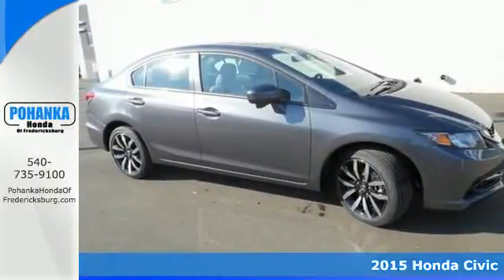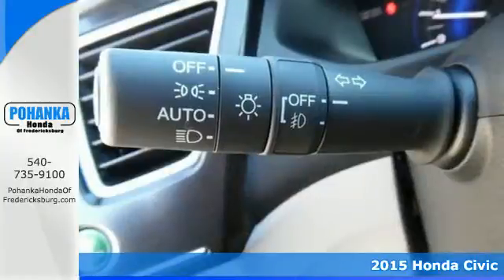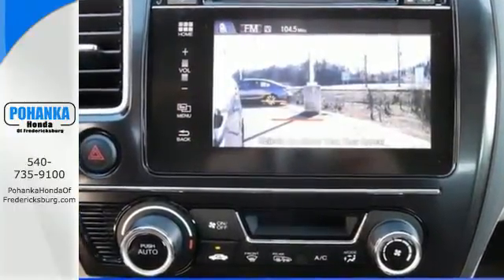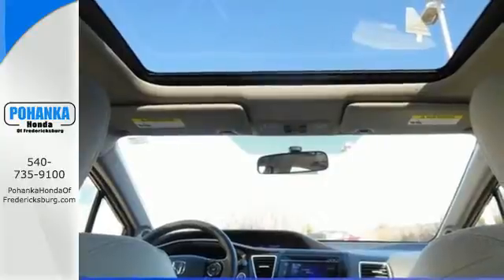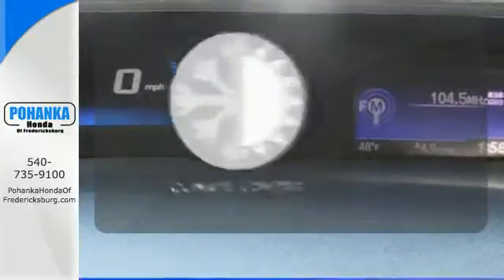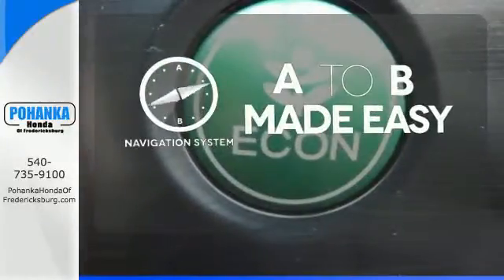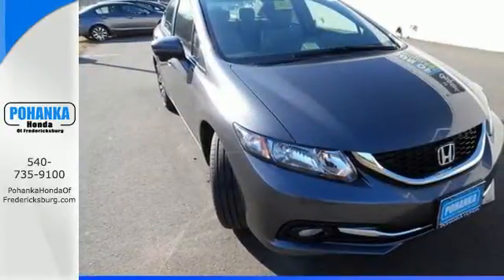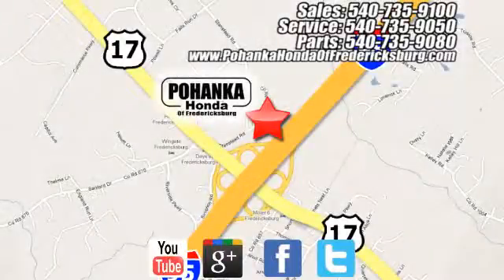2015 Honda Civic Fredericksburg VA Richmond, VA FFE033496 - SOLD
Year: 2015
Make: Honda
Model: Civic
Trim: EX-L
Engine: 1.8L I4 SOHC 16V i-VTEC
Transmission: CVT
Color: Gray
Interior: Gray
Stock #: FFE033496
VIN: 19XFB2F91FE033496
Gray. Stability and traction control keep you ever earthbound. Vehicle stability control stands on solid ground. If you want an amazing deal on an amazing car, that has always been properly serviced, then take a look at this dealer-maintained 2015 Honda Civic. You just simply can't beat a Honda product. All prices exclude taxes, title, license, and dealer processing fee of $599.00. Published price subject to change without notice to correct errors or omissions or in the event of inventory fluctuations. All features not on all vehicles. Vehicles shown are for illustration purposes only. MPG is based on 2015 EPA mileage ratings. Use for comparison purposes only. Your mileage will vary depending on driving conditions, how you drive and maintain your vehicle, battery-pack (hybrid only) and other factors.

Address:
60 South Gateway Drive